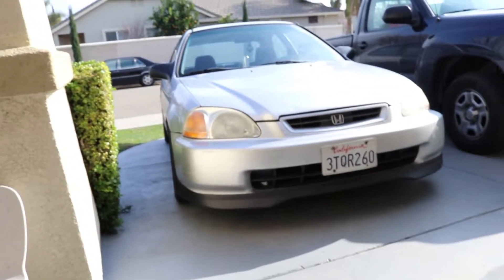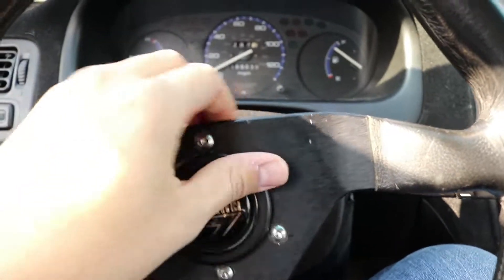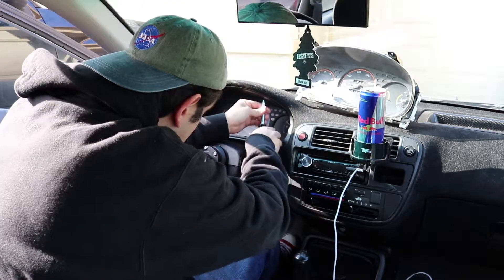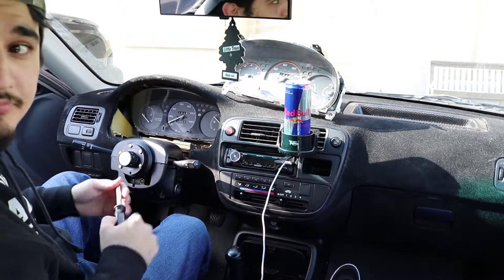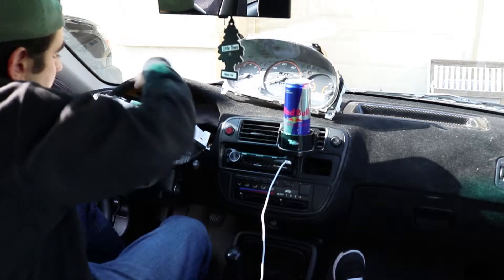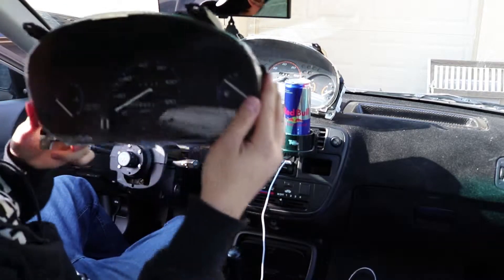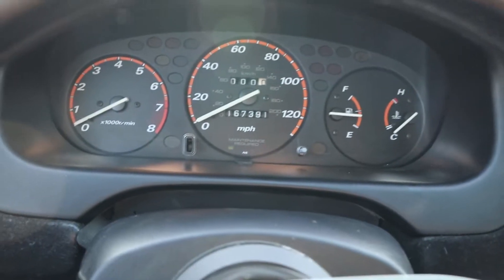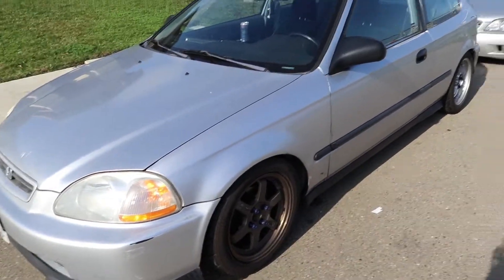CRV Cluster Install on 97' Civic | Papi Chulo Vlogs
Simple Installation of Honda CR-V Cluster in my 97' Hatch. Enjoy!